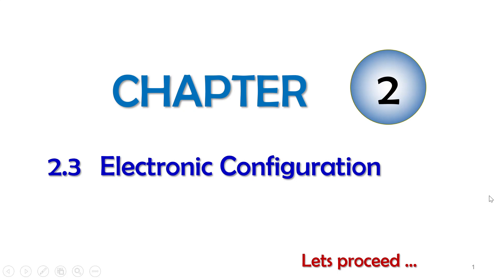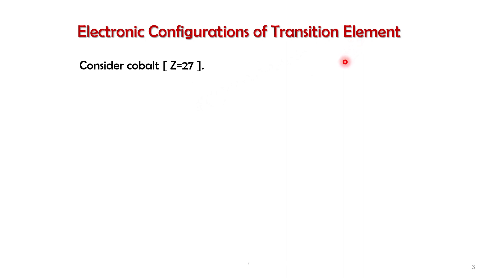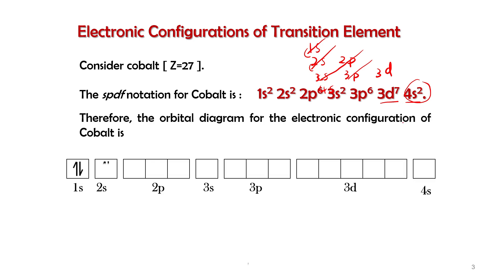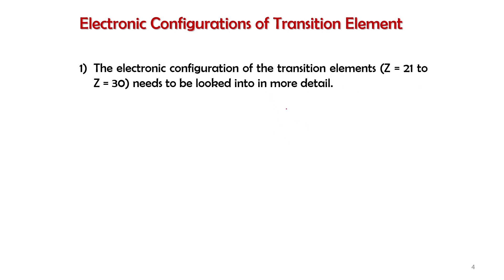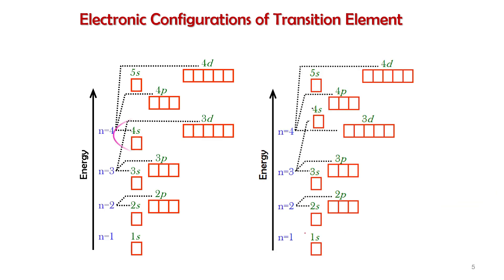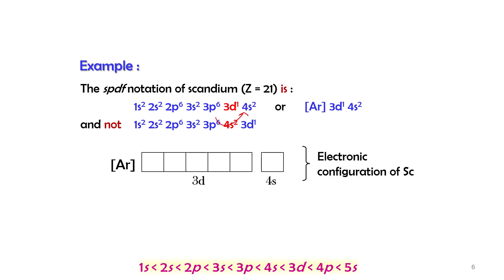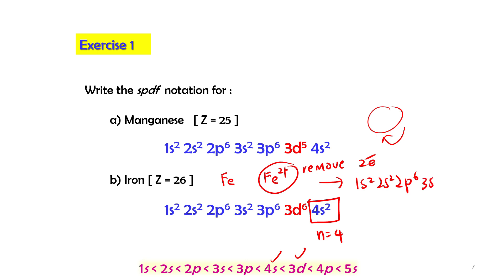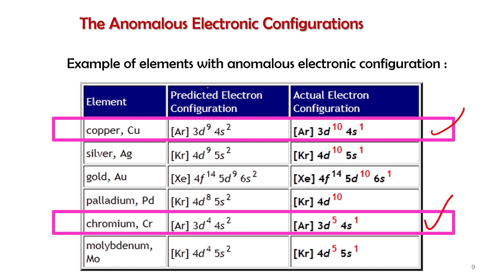SK015 Tutorial 13 (5DSF15, 6DSH24, 7DSH27) 2.3 Anomalous Electronic Configuration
Electronic configuration of transition elements
Anomalous electronic configuration of Cu and Cr